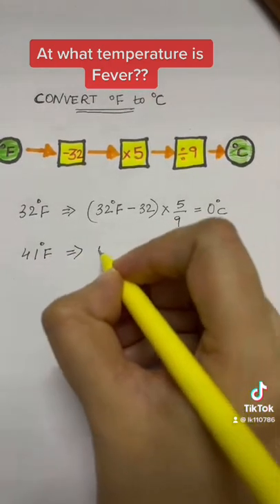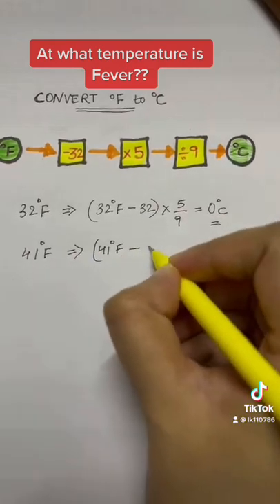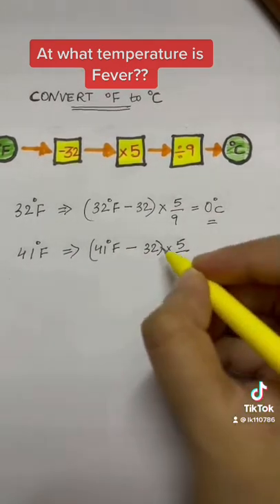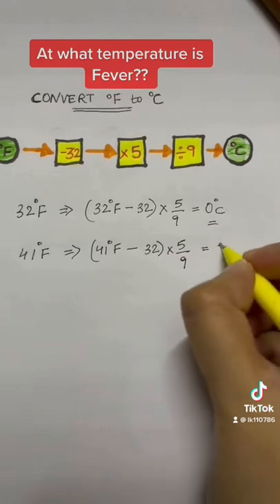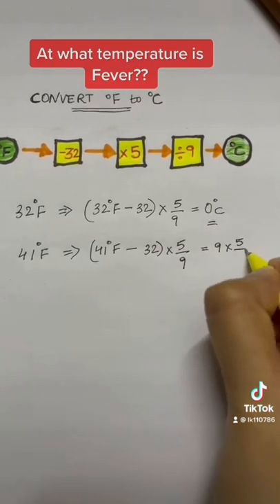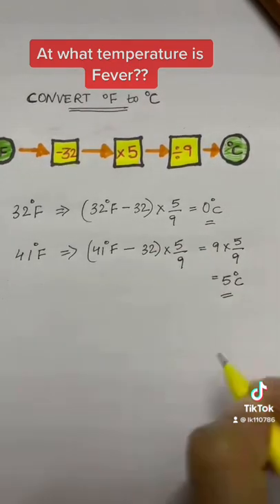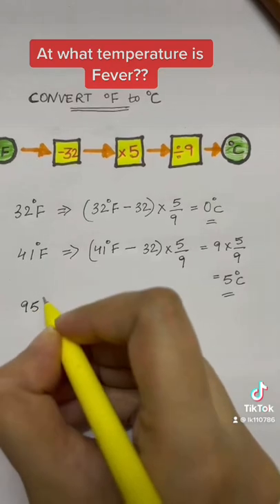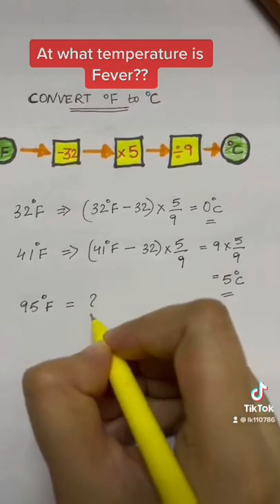How to convert Fahrenheit to Celsius?